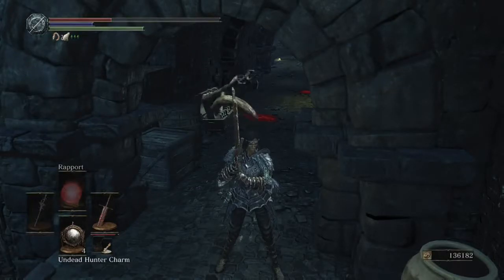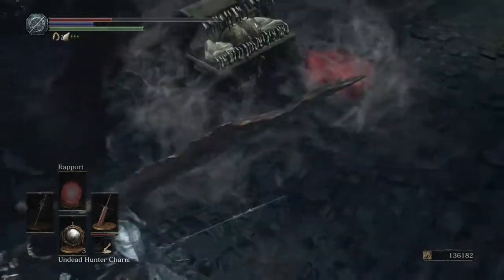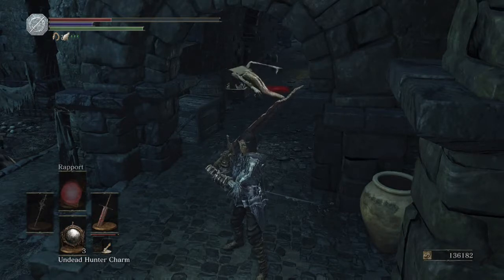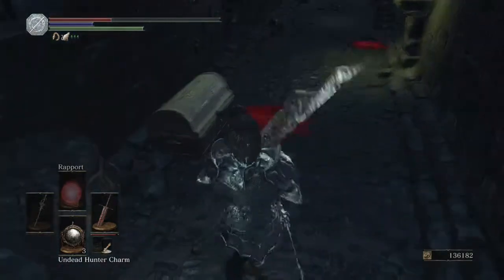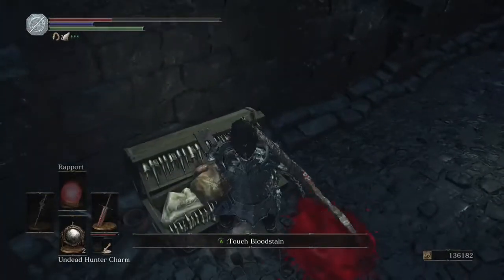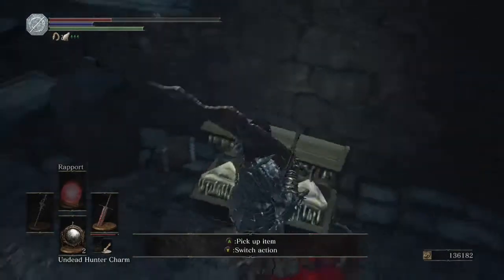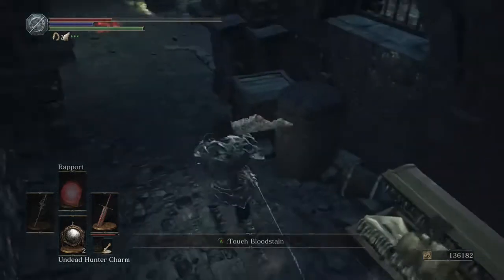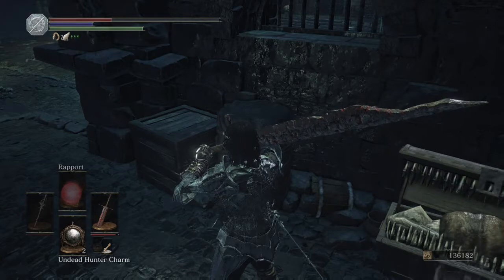Dark Souls 3 How to get Symbol of Averice to drop 100% from any mimic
100%symbolofaverice